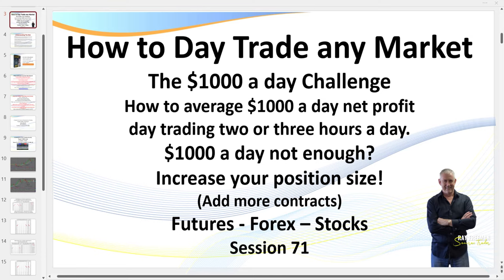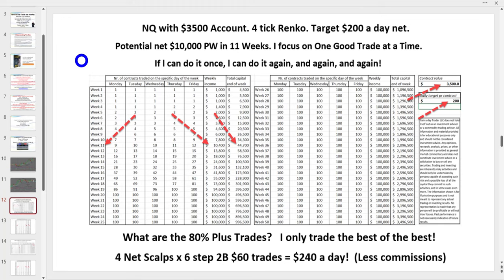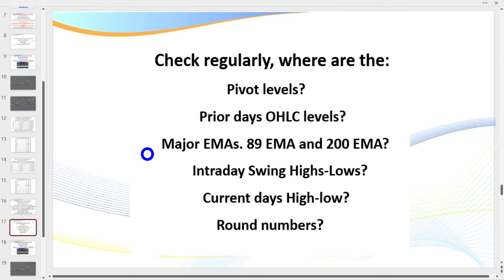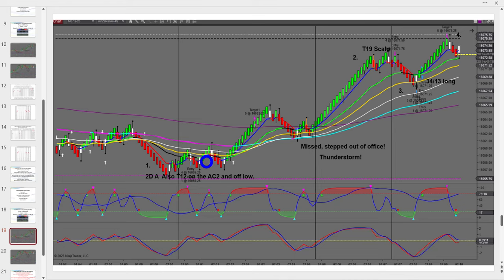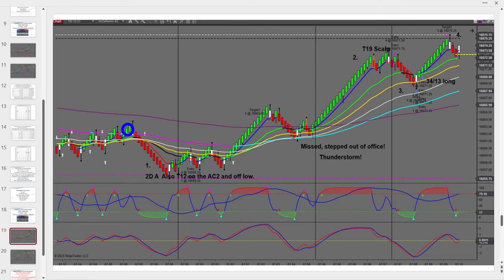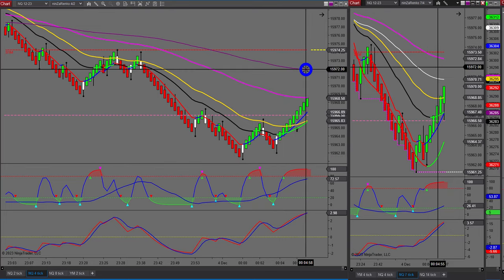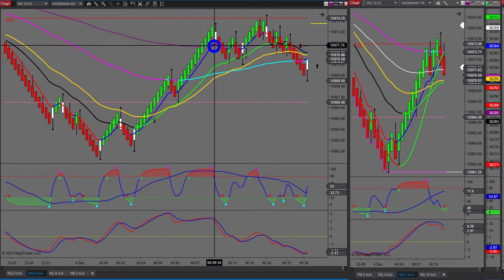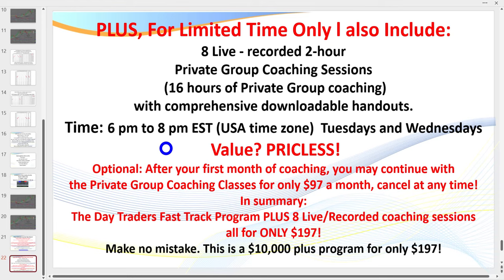How to day trade the NQ with 4 wins out of 4 trades. (Plus some great trading ideas) Session 71.